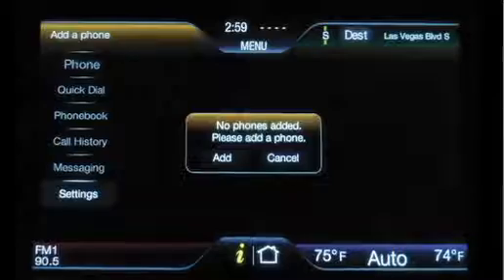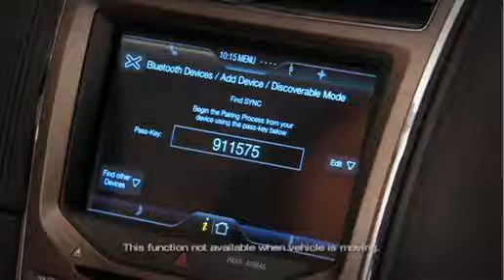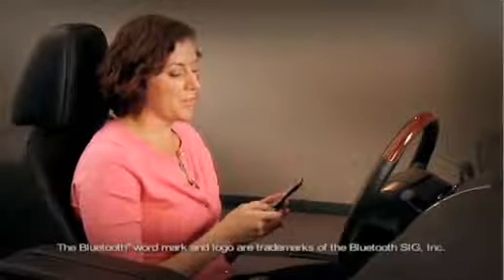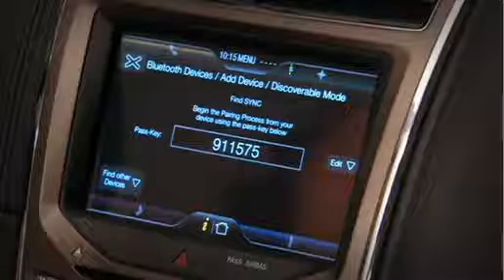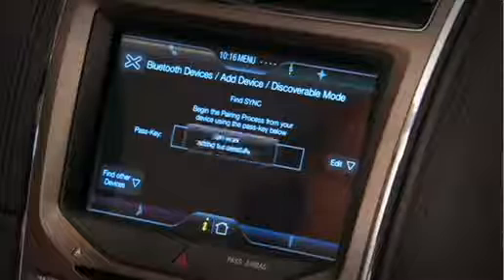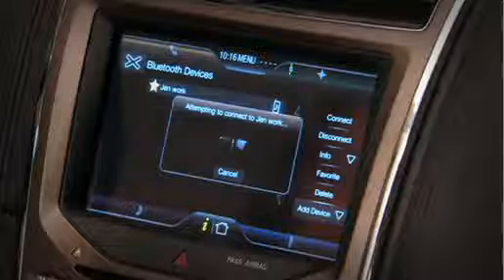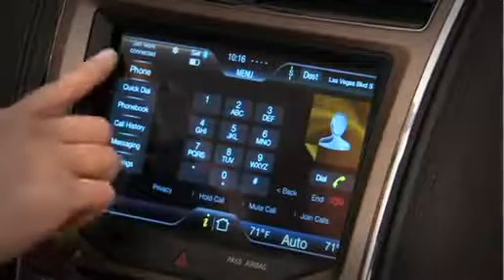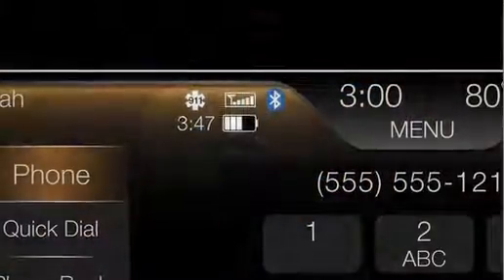Pairing and connecting